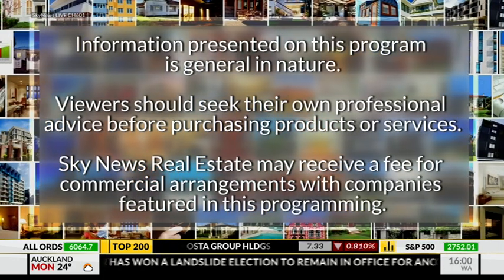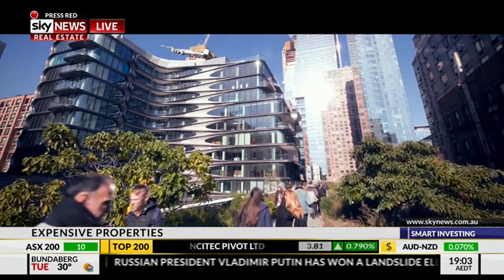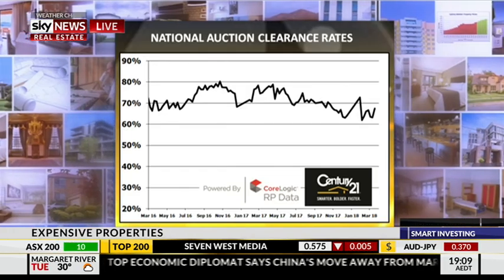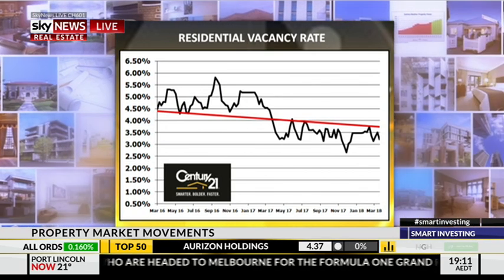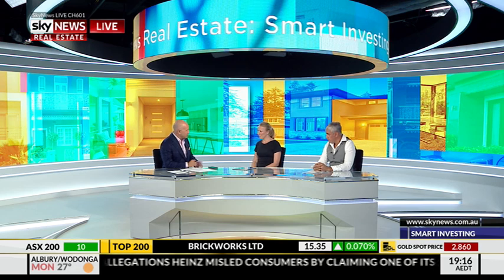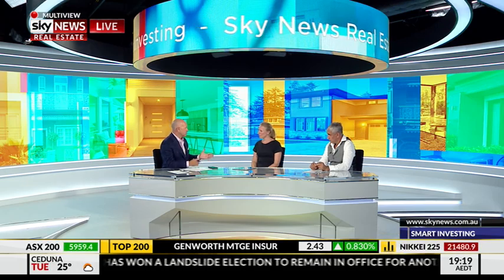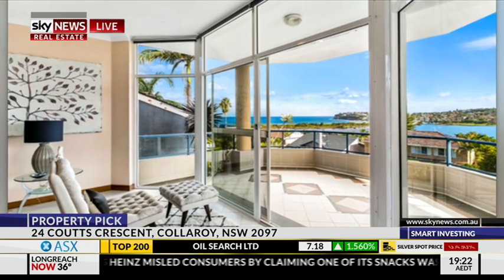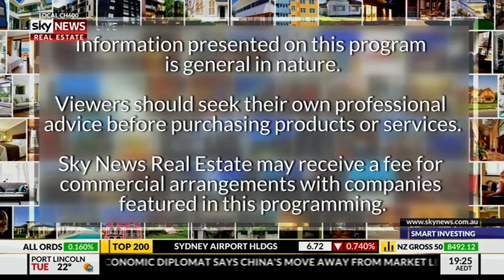Sky Business News Real Estate – Erin van Tuil Interview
Erin van Tuil, Director, One Barangaroo was interviewed on the 19th of march by Chris Gray on Smart Investing, Sky Business News Real Estate. Erin discussed Australia’s first luxury branded residences, One Barangaroo, Crown Residences, Sydney and the Wealth Report 2018.